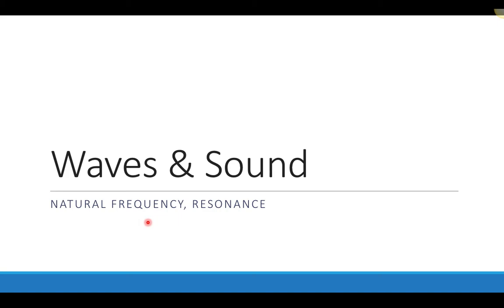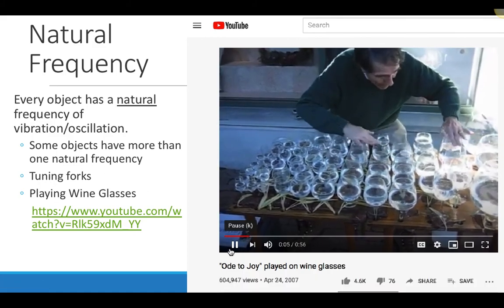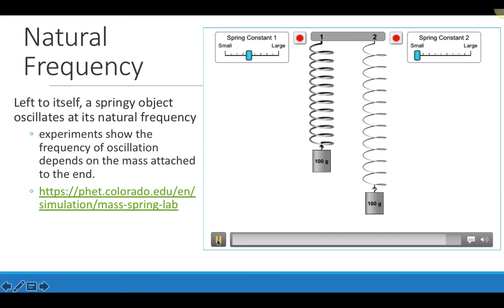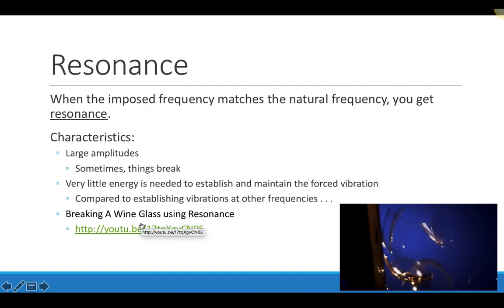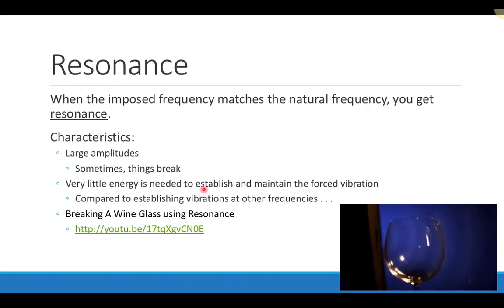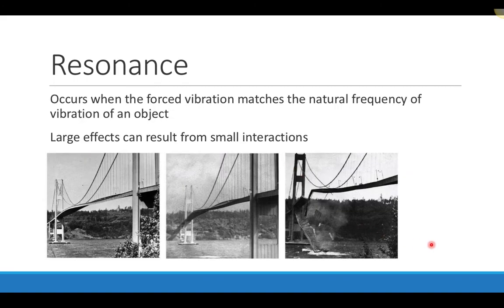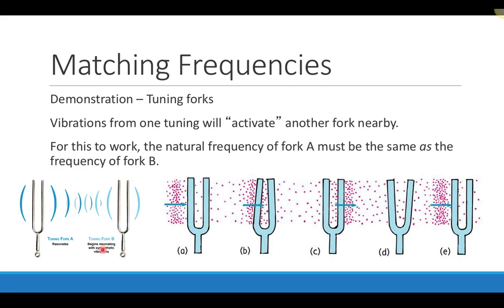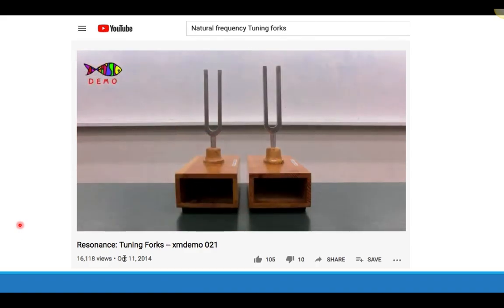Waves and Sound Part 3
Natural frequency of vibration, resonance, and forced vibration are discussed in this presentation.